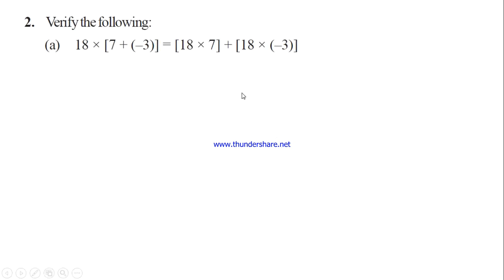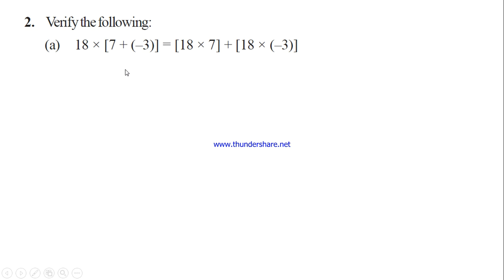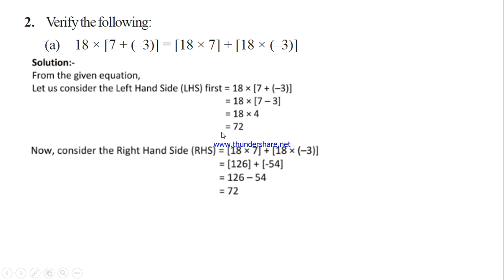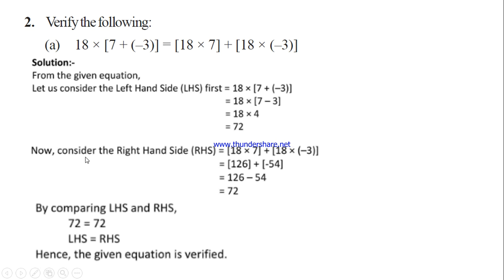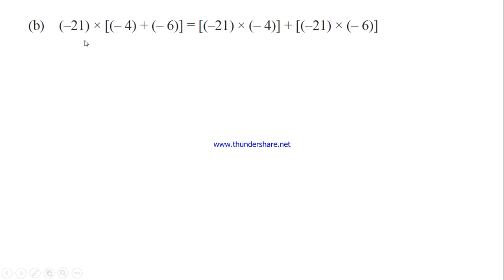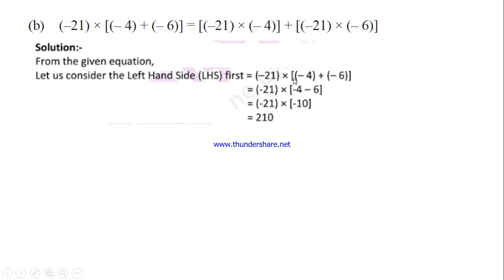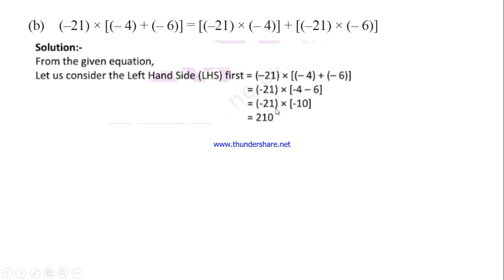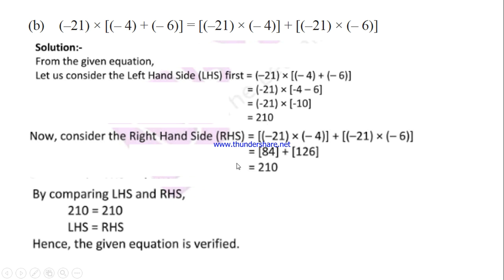Class 7 - Maths-Ch1-Ex 1.3 -Q2